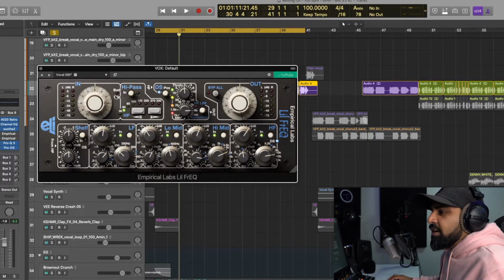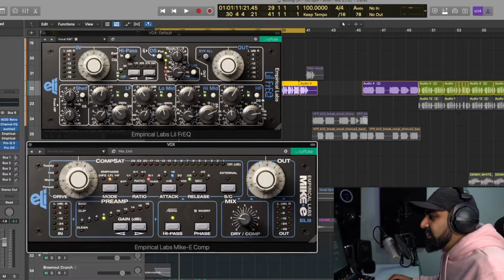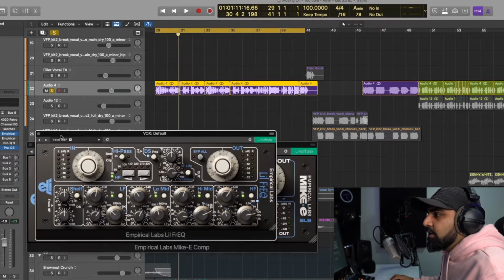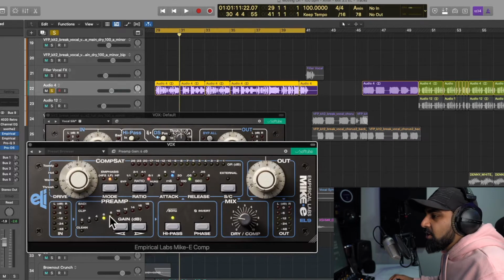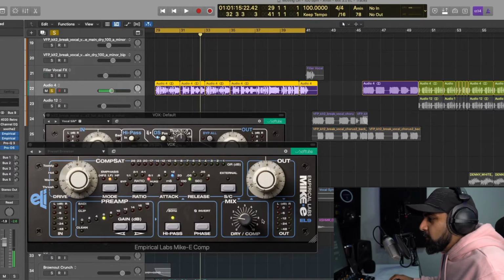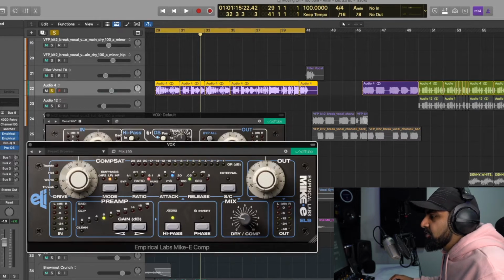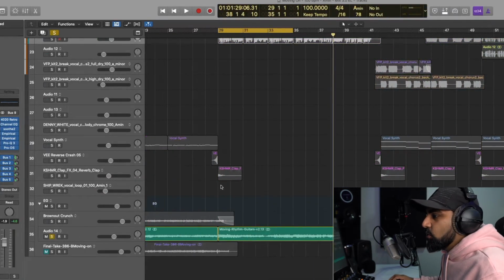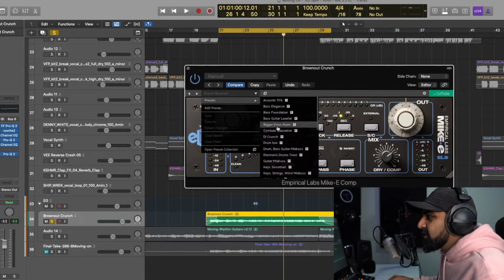Best Analog EQ and Compressor? 🤯 Softube - Empirical Labs Mike-E Comp & Lil FrEQ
Get Empirical Labs Plugins HERE!
Get your FREE samples here!

0:00 Intro
1:00 Original Track without Empirical Labs
1:55 Plugin Walk Through
2:55 Lil FrEQ Bypass & Enabled
3:43 Mike-E Compressor Bypass & Enabled
5:23 Compressor on Electric Guitars
6:40 Final Thoughts